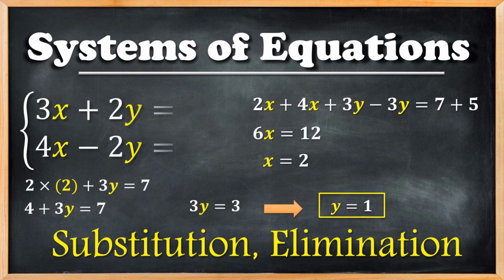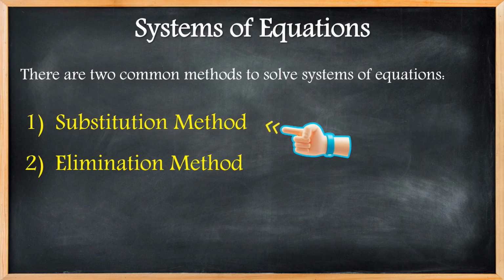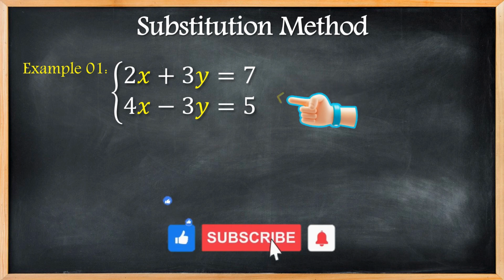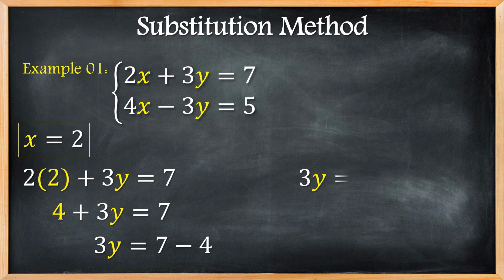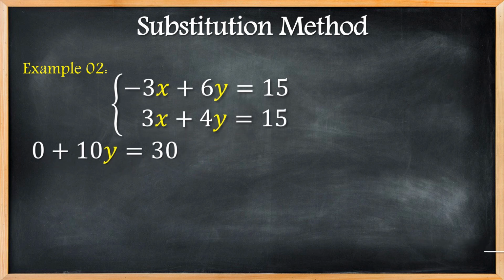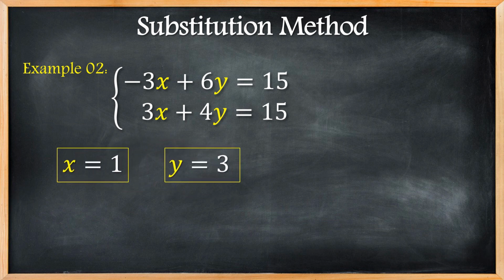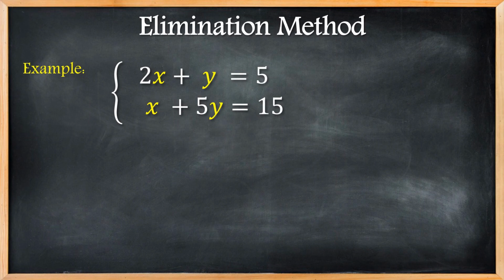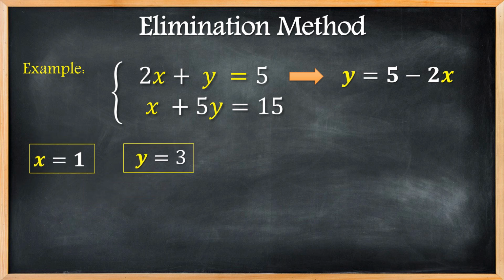Master Systems of Equations in 5 Minutes - using Substitution, Elimination.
In this video, we break down **systems of equations** step by step using two powerful methods: **Substitution** and **Elimination**! Whether you’re a student learning algebra or just need a refresher, this tutorial will help you master solving equations with ease.

✅ What is a system of equations?
✅ How to solve using the **Substitution Method**
✅ How to solve using the **Elimination Method**

📌 **Timestamps:**
00:06 Introduction
01:00 Substitution Method
01:27 Solving Using the Substitution Method Example 01
02:30 Solving Using the Substitution Method Example 02
04:00 Elimination Method
04:27 Solving Using the Elimination Method Example

Mastering these methods will help you tackle algebra problems confidently and improve your problem-solving skills in math!